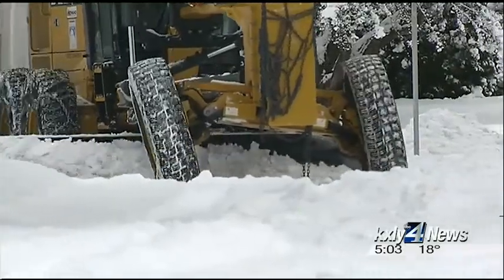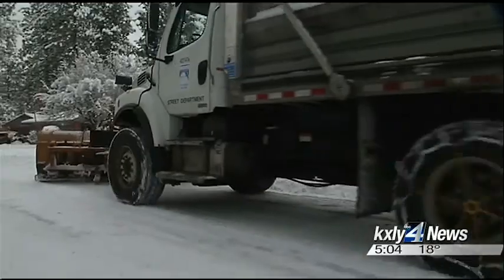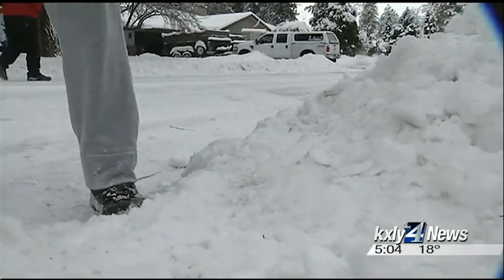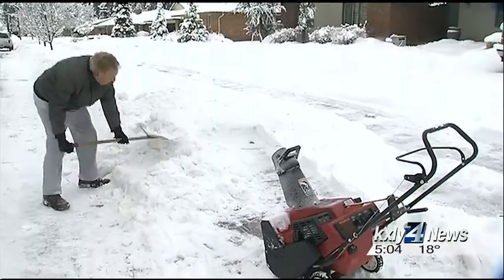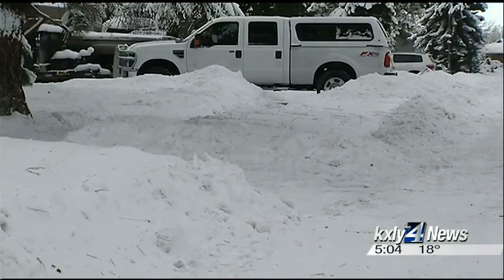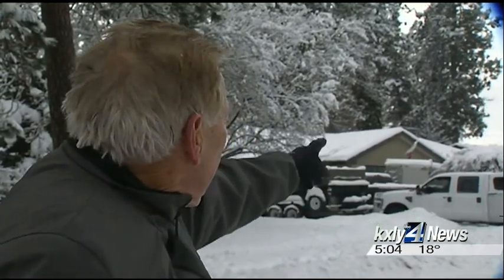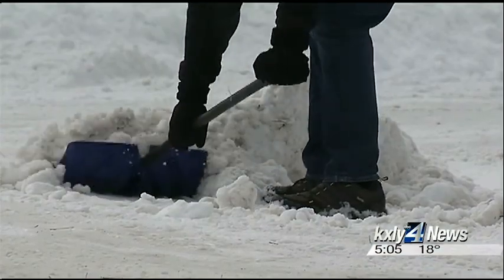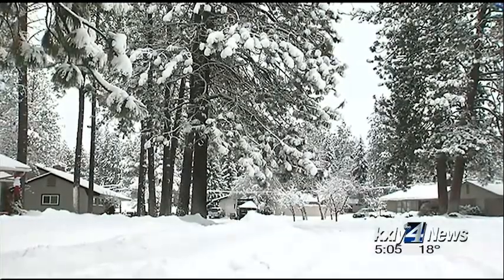Snow berms tough adversaries for Spokane residents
The City of Spokane is experimenting with ways to clear the street without leaving behind a wall of ice and snow at the mouth of your driveway. KXLY4's Jeff Humphrey reports.